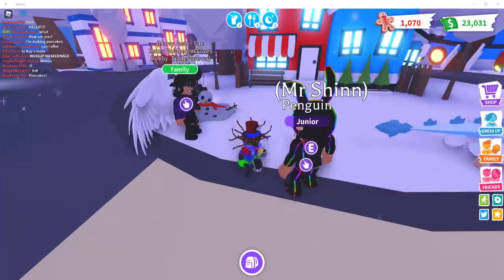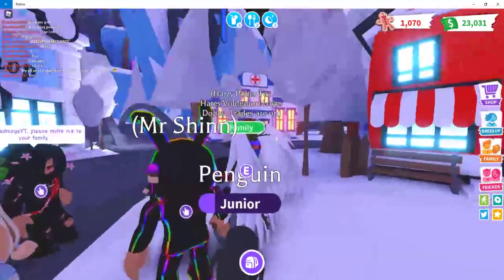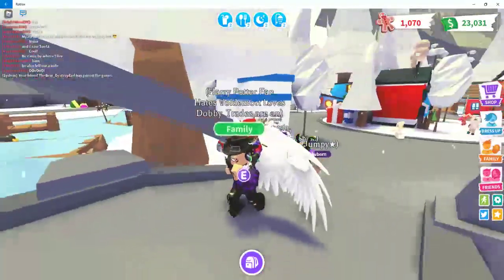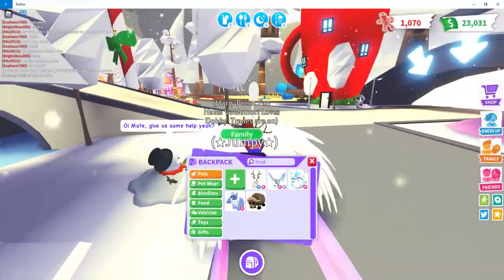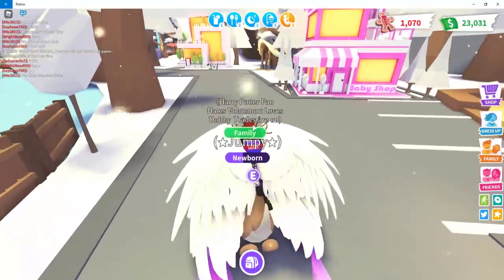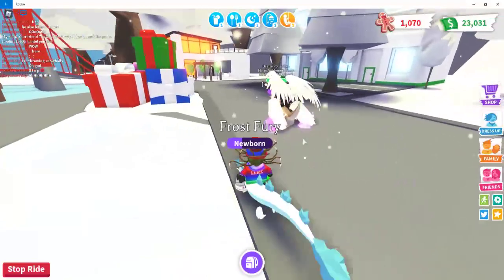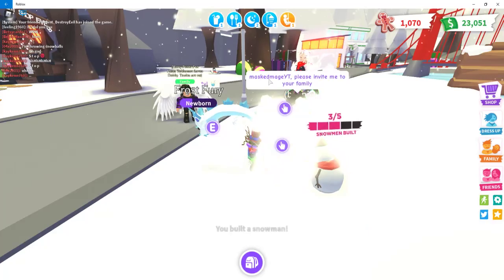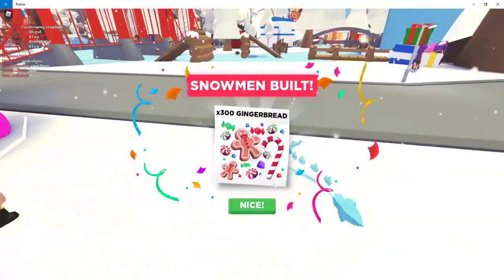Adopt me how to get 300 free gingerbread men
Welcome to the Mage Gang! I am MaskedMageYT and I stream daily. I record and release videos daily. I play a variety of games. I stream on Mixer, Twitch, and Youtube. My username is MaskedMageYT across all platforms, except on Twitter where I am YTMaskedMage. I interact and hang out with my viewers in chat and in game. Please feel free to stop by and hang out with me.

Social media and Channels

Roblox group:
maskedmageYT official group

Roblox profile
2.) YOU MUST BE IN THE PROPER GROUP!
3.) YOU MUST FOLLOW YOUTUBES GUIDELINES!

Limited entry's to one per person. if suspected of being a fake personality/ alternate account giveaway is void.

Any giveaways featured on this channel are sweepstakes with random prizes chosen by nightbot with out of my control winners. NO PURCHASE NEEDED! To be eligible for any giveaways you must follow YouTube guidelines  GIVEAWAYS FEATURED ARE NOT TO GROW MY CHANNEL METRICS IN ANY WAY! THEY ARE ONLY TO GIVE VALUE TO MY VIEWERS AND PROVIDE ENTERTAINMENT.
The Sweepstakes is subject to all applicable federal, state, and local laws and regulations and is void where prohibited by law.
Possible prizes:
Robux Vary from 1-10,000.
In game prized like pets and swords in video games.
Friendship added on games that have limited friends lists.
Roblox avatar merchandise.